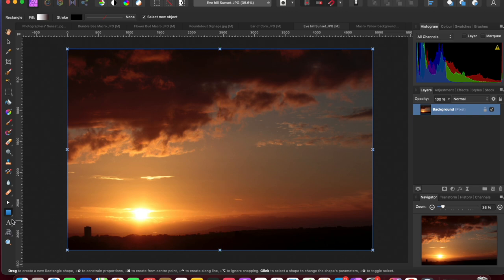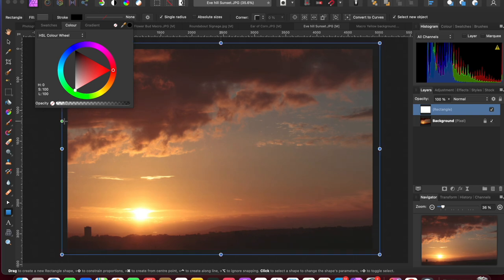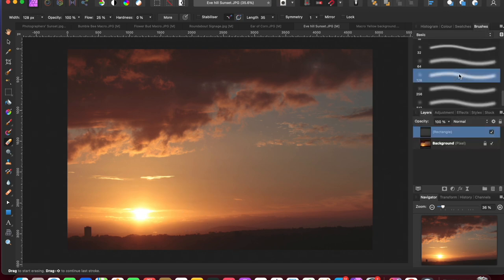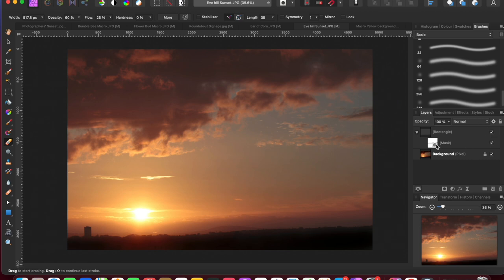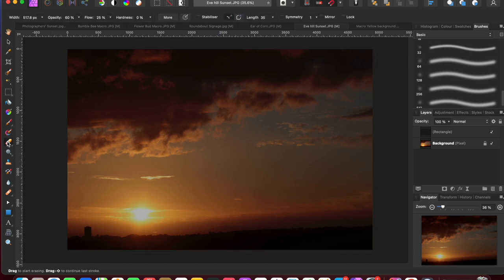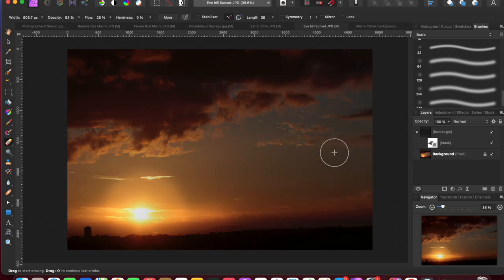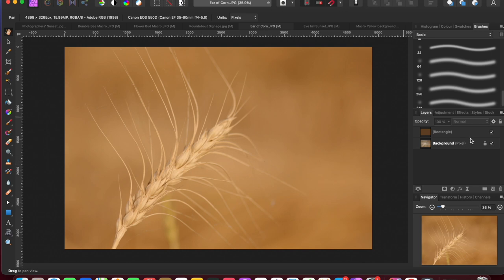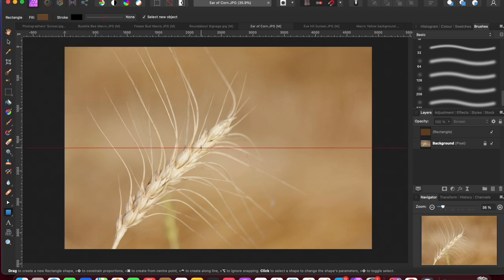Affinity Photo - Colour Overlays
This Affinity Photo short video covers the use of the Rectangle shape tool to create a colour overlay over the whole image. This can be used to darken or lighten a picture as well as add a colour wash. Selective removal of the colour in specific areas can help to emphasise those areas.